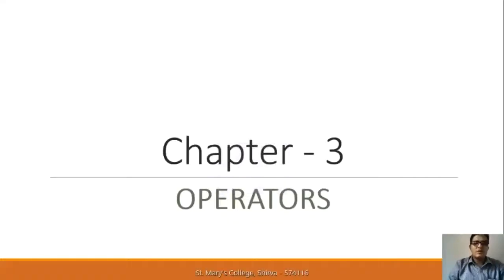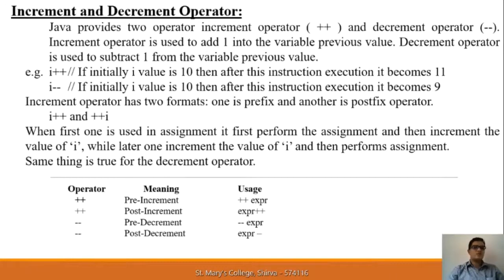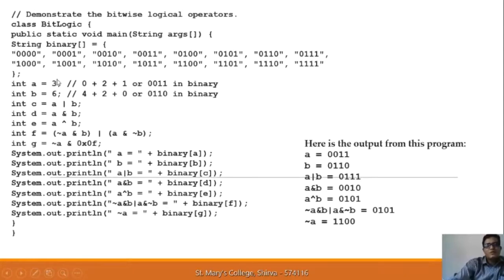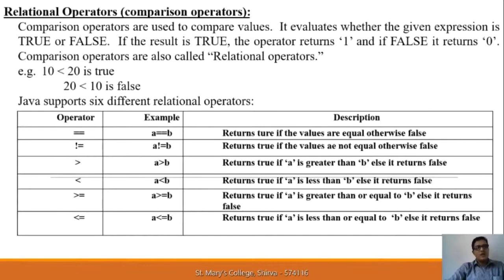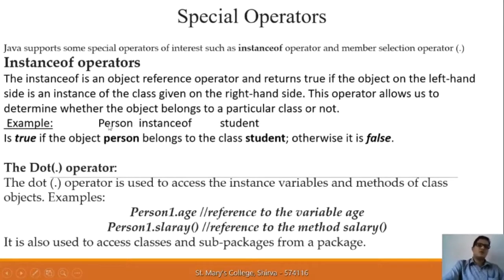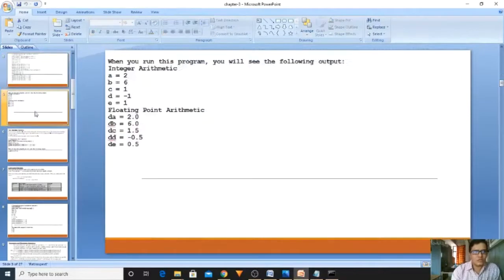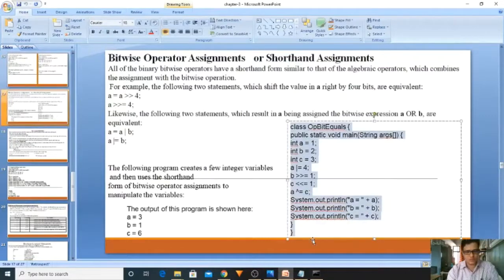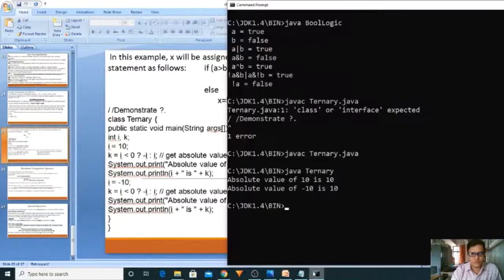J6 V SEM JAVA III BCA